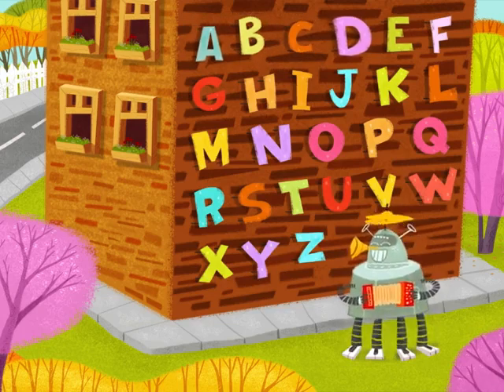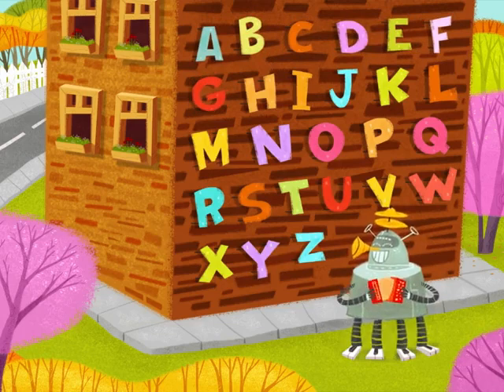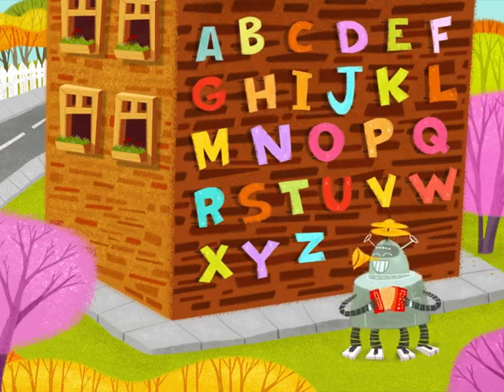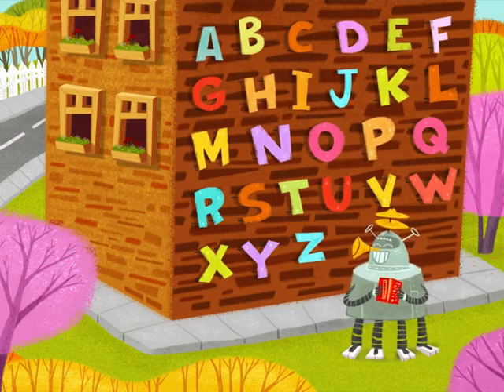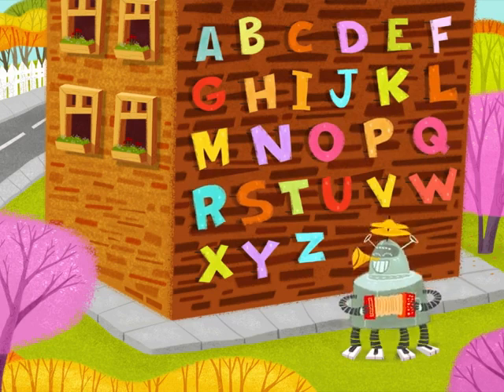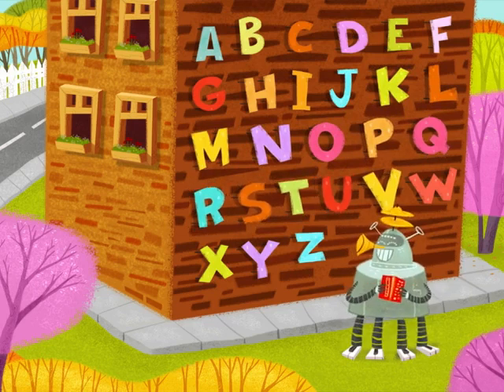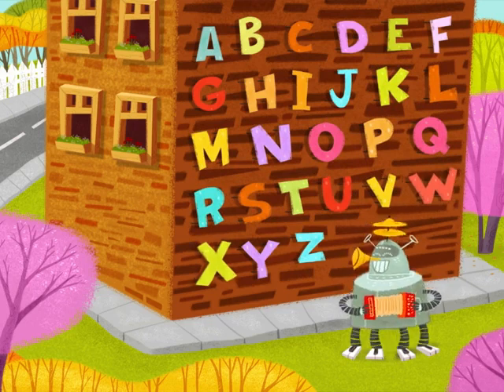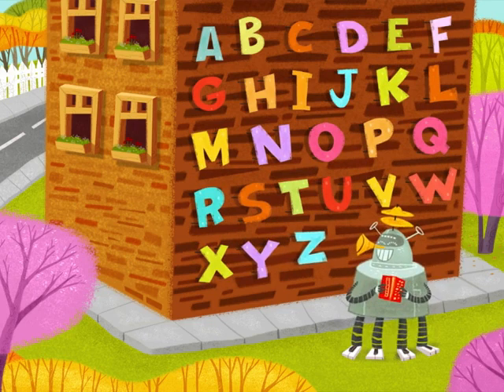The famous ABC song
@kids @rhymes @CoComelon @ChuChuTV @abc song